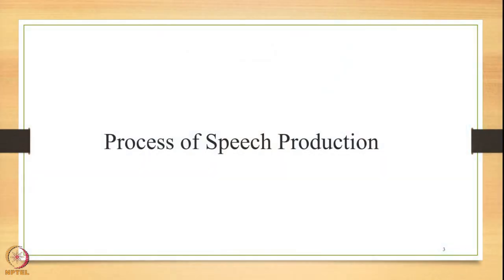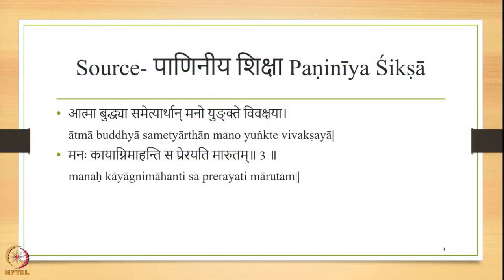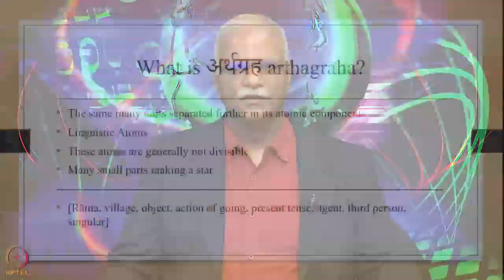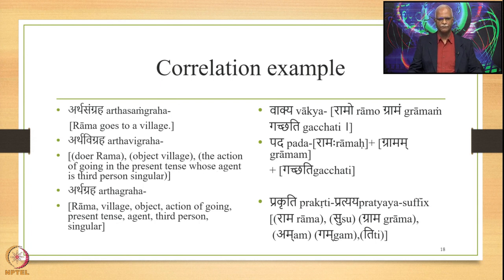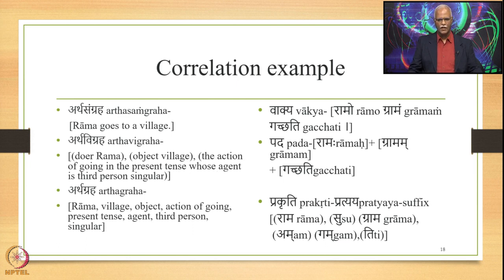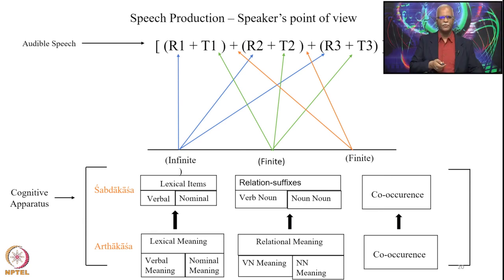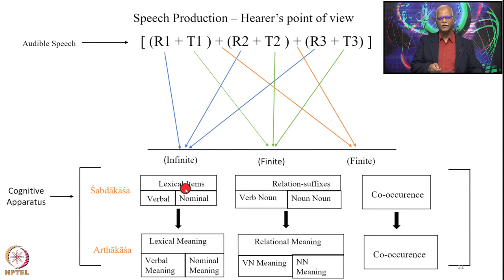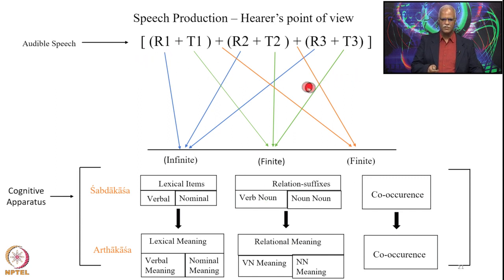Week 01: Lecture 04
Week 01: Lecture 04: Process of Speech Production: Cognitive Stage